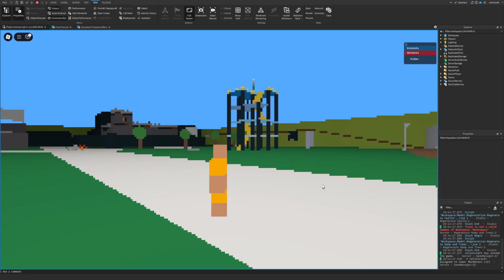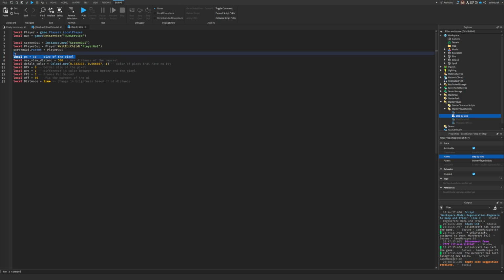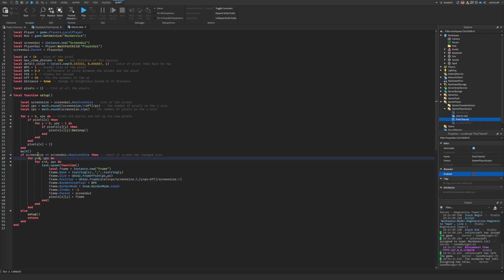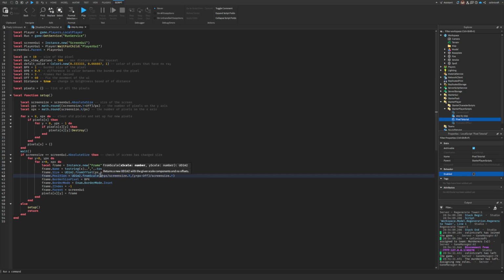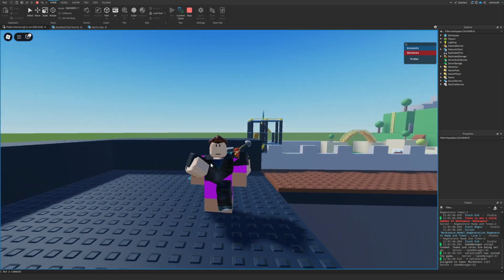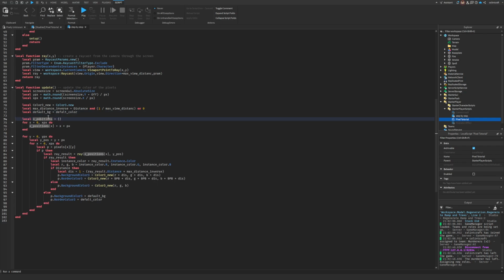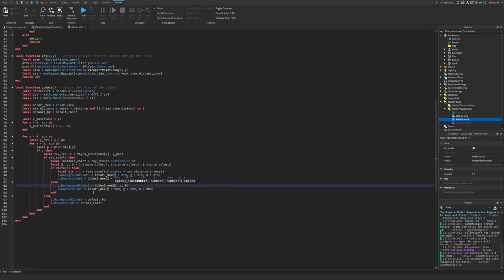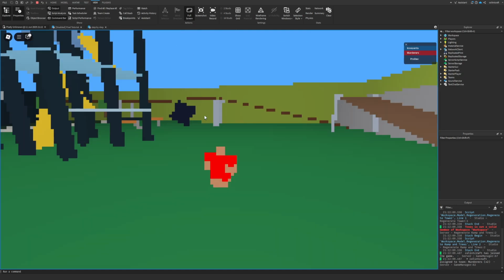Creating a Pixel Shader in Roblox Studio: A Step-by-Step Guide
Learn how to create a pixel shader in Roblox Studio using ray casts. This shader uses ray casting to determine the color of each pixel. Perfect for those interested in shaders and game development!

Here is the link to a copyable Roblox game with the shader